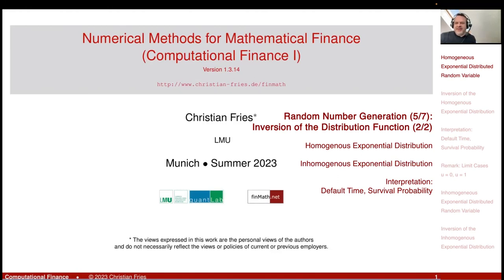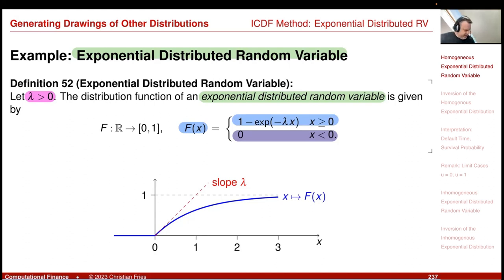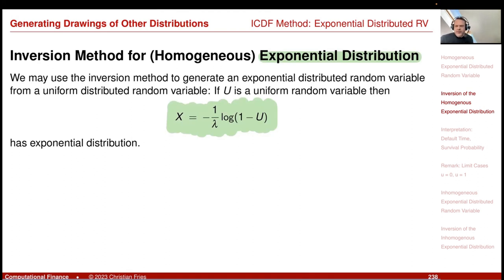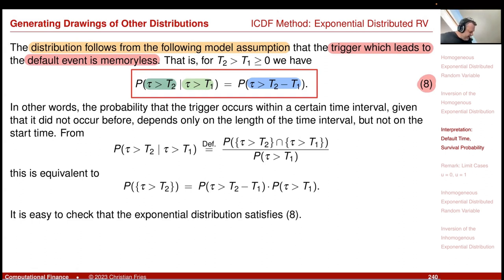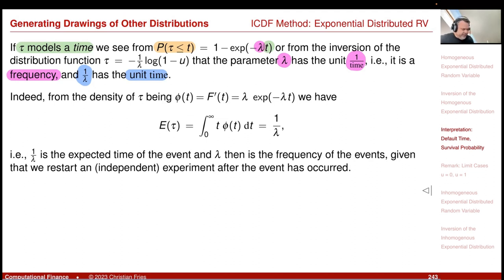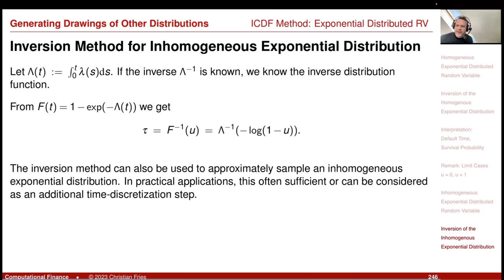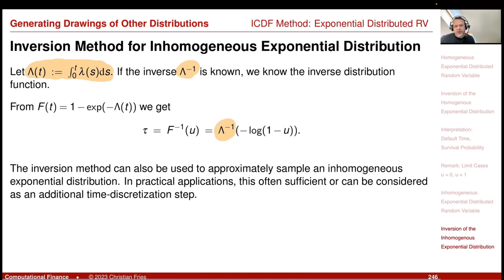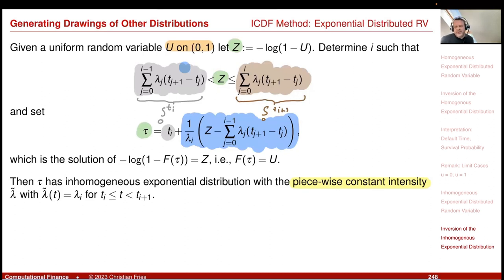Lecture 2023-1 Session 14: Numerical Methods: Random Number Generation (5/7): ICDF Method (2/2)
Lecture 2023-1 Session 14: Numerical Methods / Computational Finance 1: Random Number Generation (5/7): Inversion of the Distribution Function (2/2): Exponential Distribution